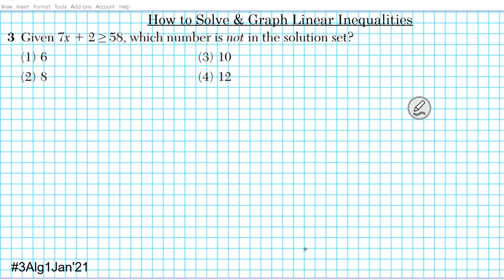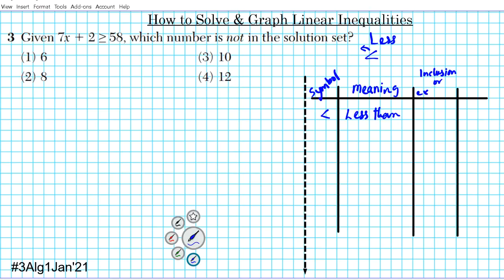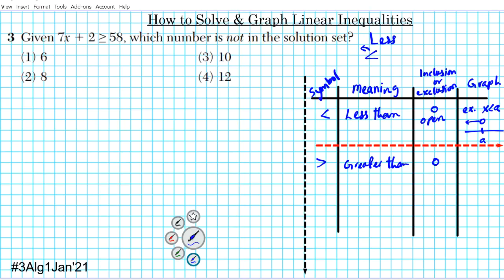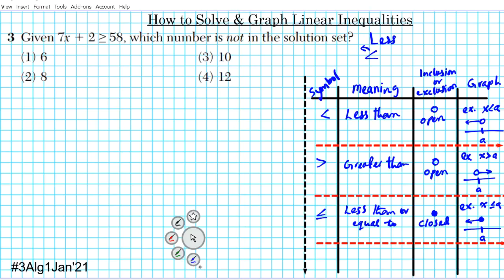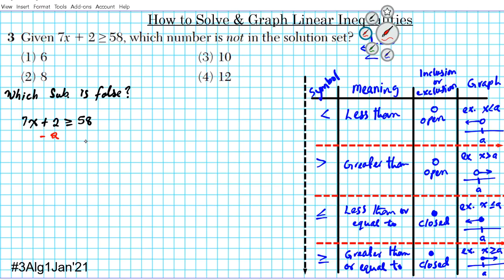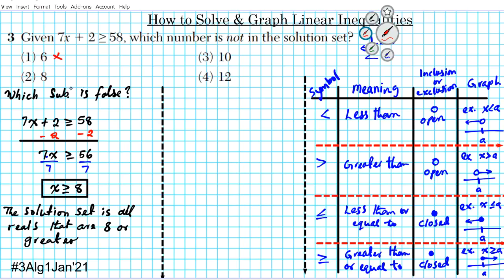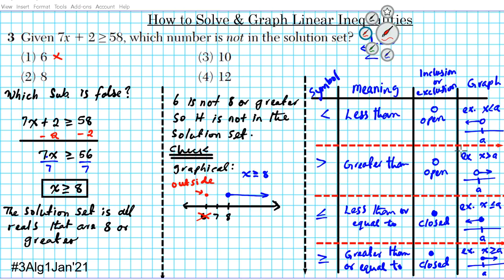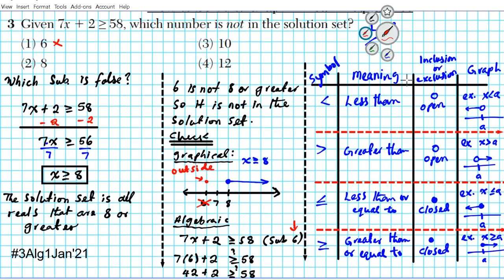Algebra 1 #3 How to Solve and Graph Linear Inequalities '21jan Explained steps NY Regents exam